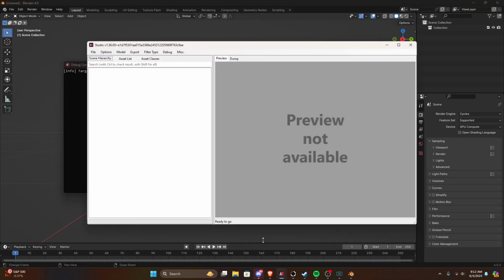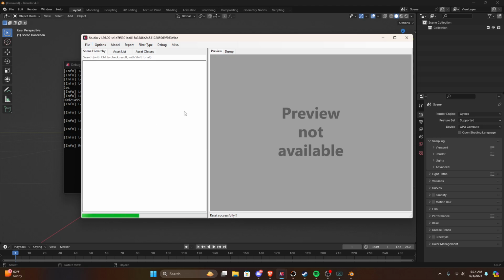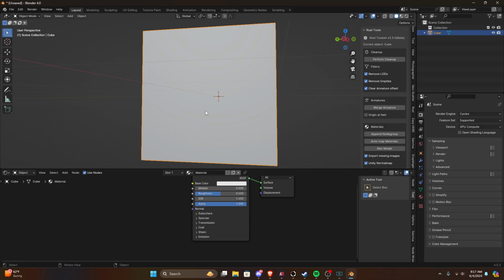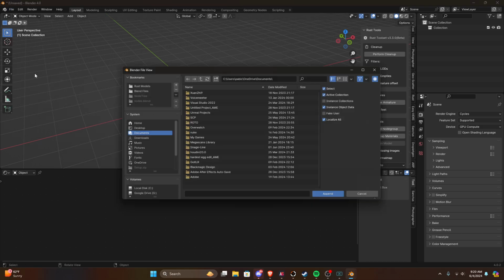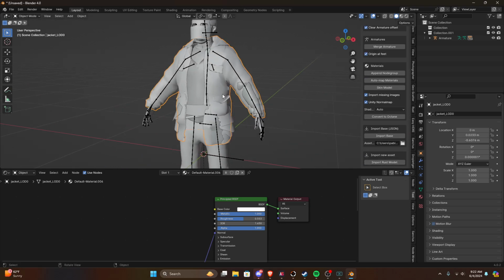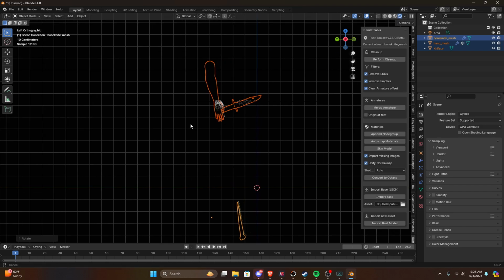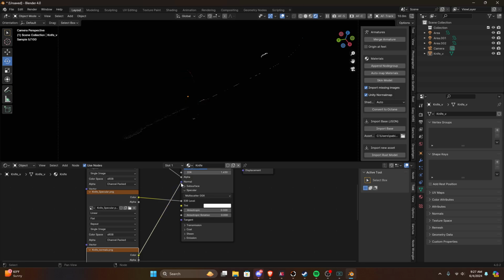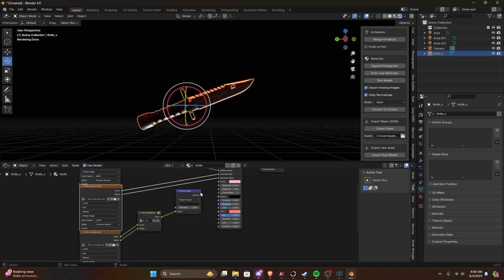How to make a Rust 3D Thumbnail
This video will teach you how to make a Rust 3D Thumbnail using Rust Tools and Asset studio, it will teach you a step by step process on how to import the Rust 3D models and extract their textures.